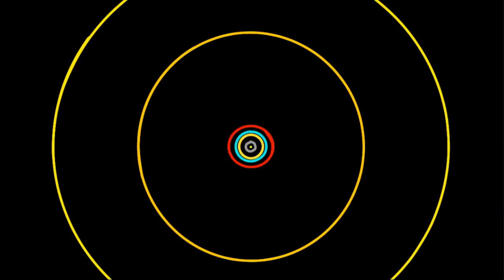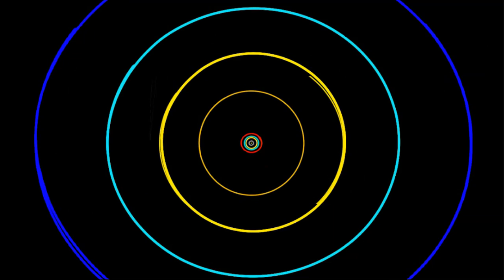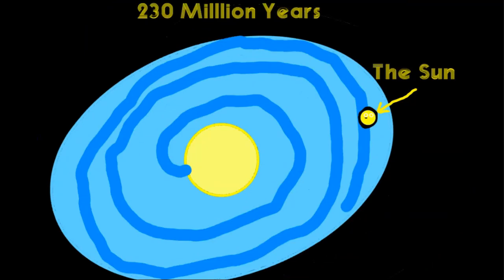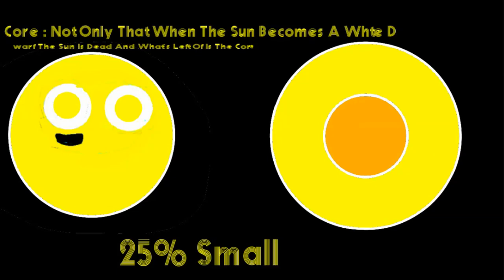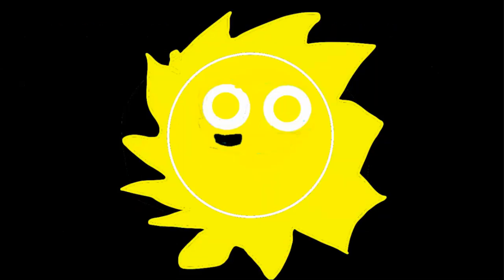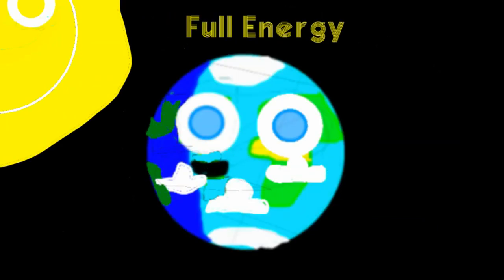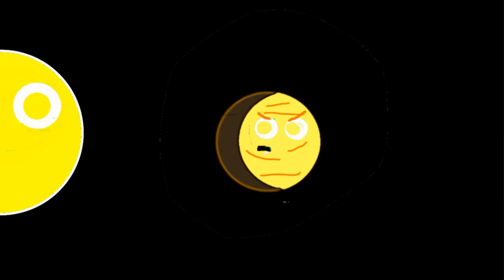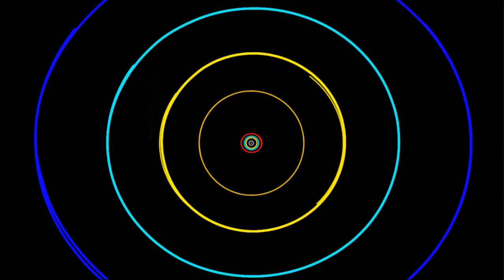The Sun Song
Size : 109 Earths.